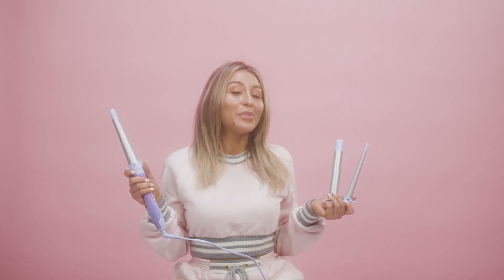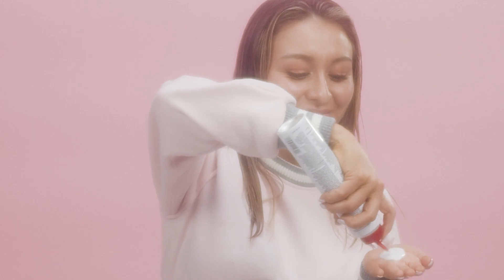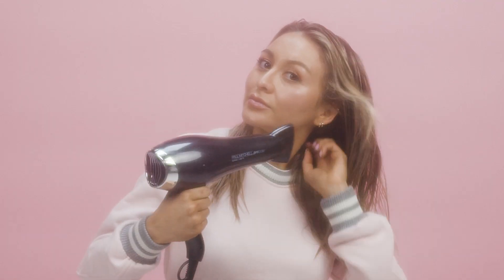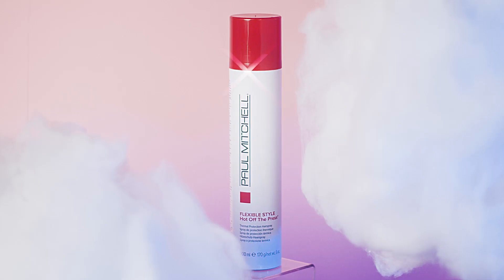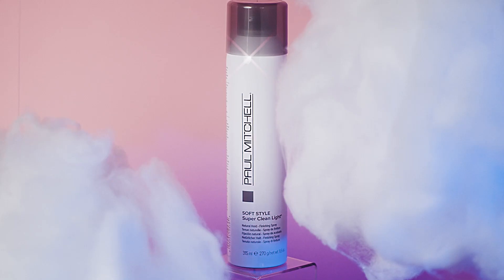Introducing the Dream Hair Collection from Paul Mitchell: Featuring the Express 3-in-1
Hello, dreamers! Welcome to our fantasyland of hair dreams with our new styling tool collection, Dream Hair!

Watch @YesHipolito create loose waves with her favorite tool, now in a limited edition design! The Express Ion Unclipped 3-in-1 curling iron comes with three interchangeable ceramic barrels to create a variety of curl patterns: 1" styling rod for loose waves, 1.25" styling cone for natural-looking curls and .75" small styling cone for ringlets. It heats hair gently and quickly for smooth, hydrated curls with incredible shine and staying power.